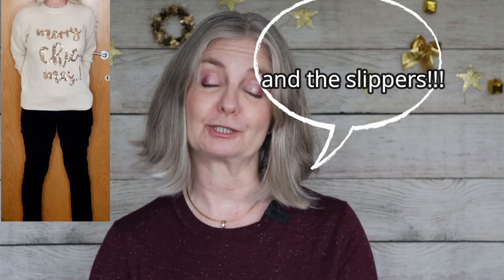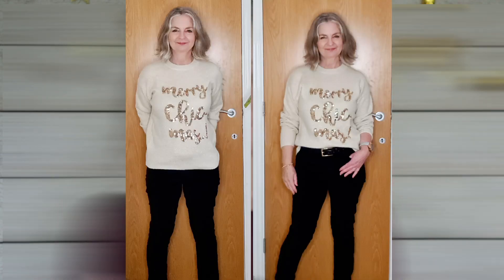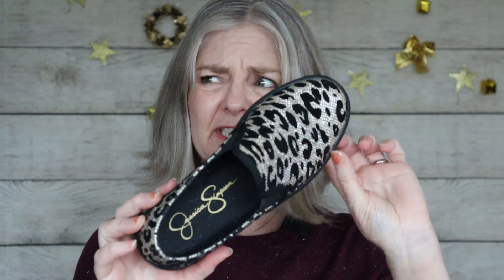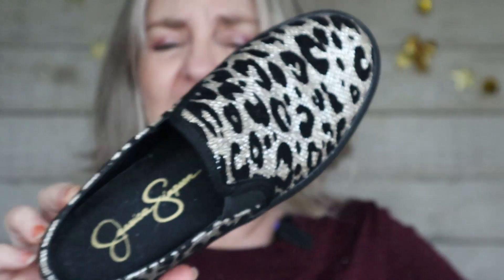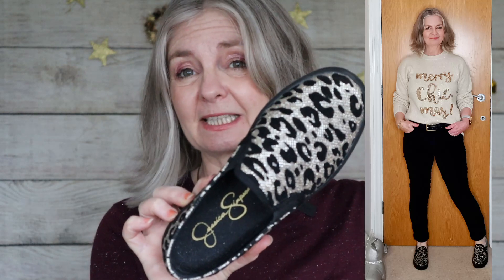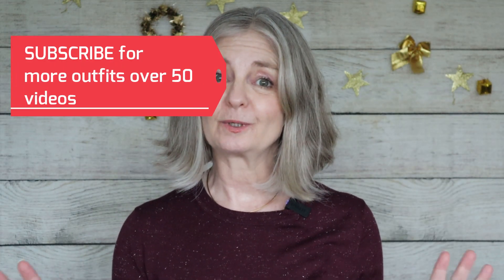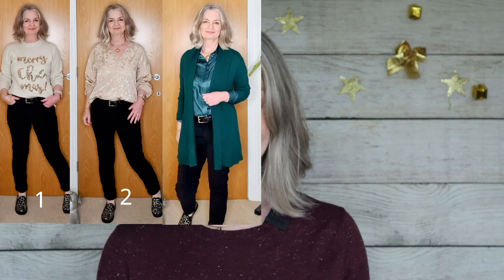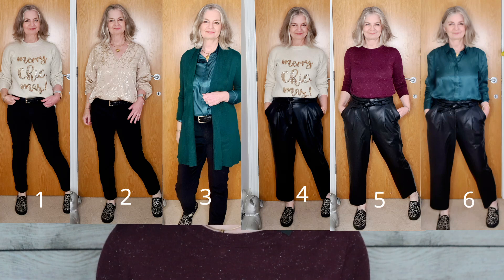Stop Wearing This In The Holidays *Look CLASSY Holidays*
🔽suggested items in description 🔽  Are you wondering what should I wear to visit family over 50. How to look current when visiting family for a cozy day. Here are some family lunch outfits for women over 50. Today I help my fictional muse Gwen choose 6 outfits for women over 50.
My examples are old items of clothing in my wardrobe but I have listed some options in stores in the UK and USA below as suitable fashion over 40.

💛  faux trousers
         💚UK

💛velvet trousers
    💚 UK

💛 Blouse/sweater  options
💚UK

TIMINGS
0:00 what does Gwen normally wear for Christmas and why it does not work
1:48 outfit 1
3:02 outfit 2
4:02 outfit 3
5:51 outfit 4
6:35 an outfit that does not work and why
7:40 outfit 5
8:18 outfit 6
8:40 time for you to vote